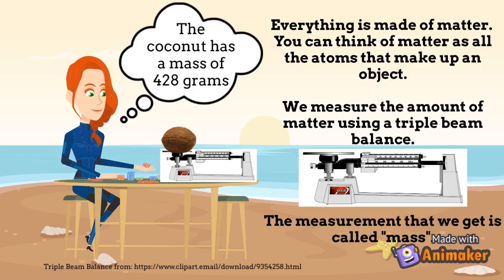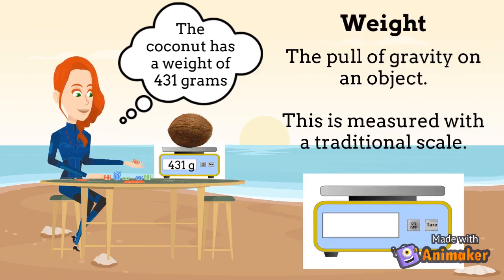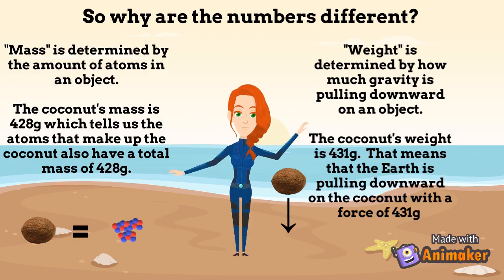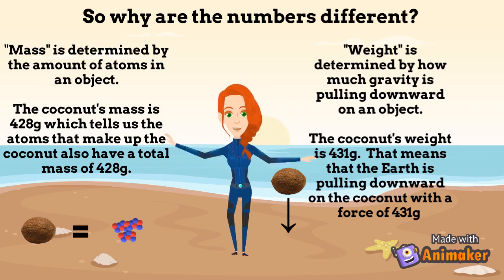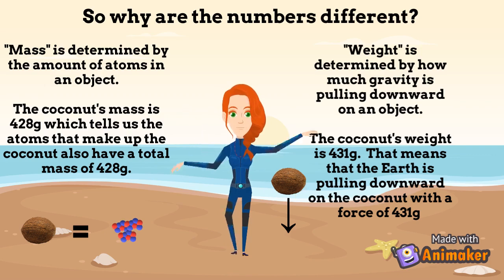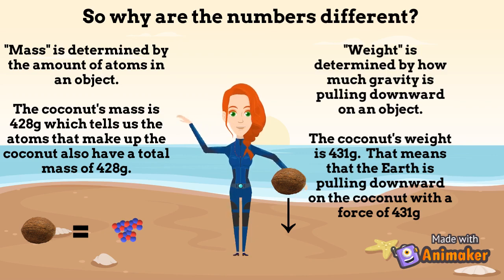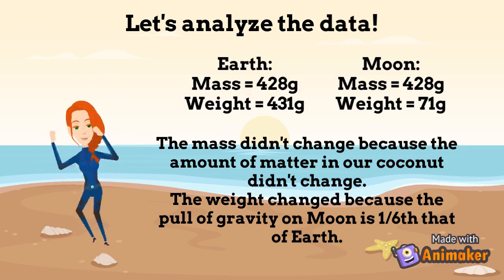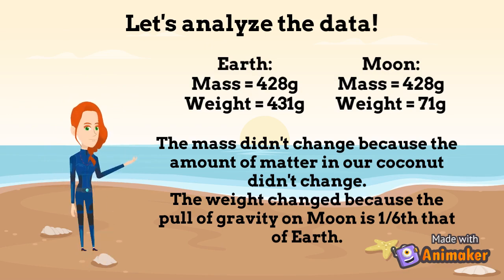Lesson 4: Math in Science, Mass versus Weight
This video discusses the difference between mass and weight and why they are significant in Science.  Watch the video, the go to the following link and complete the worksheets that accompany the video.
Go to "Math in Science", "Lesson 4:  Mass Versus Weight".